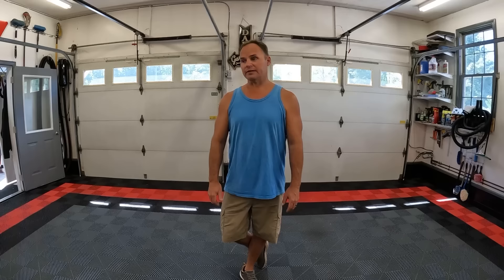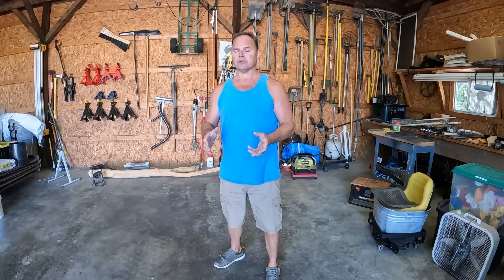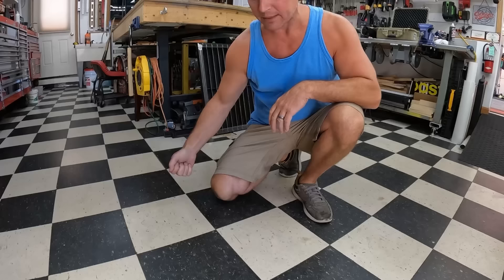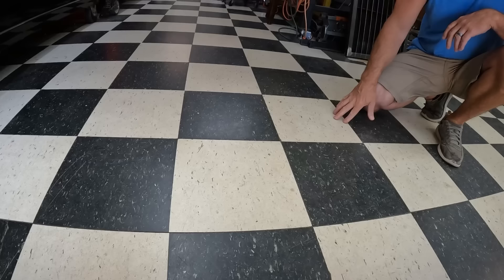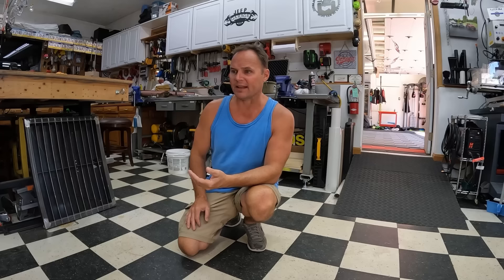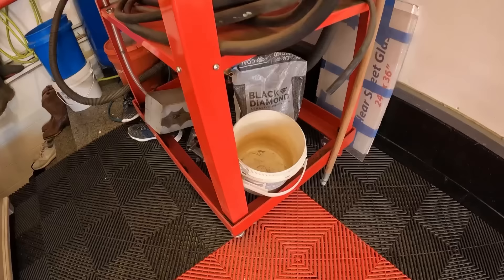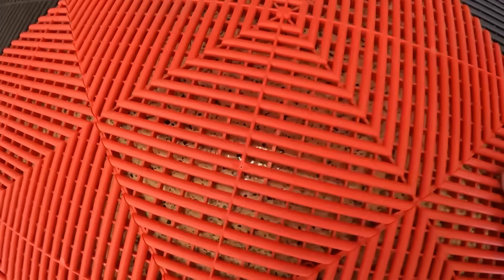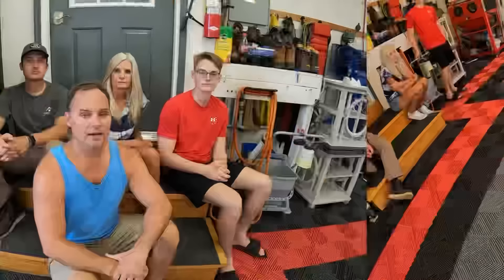SwissTrax/Epoxy/Bare Concrete-Garage floor options and a huge waste of money.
What choice will you make for flooring in your garage.
Know what you want and future costs and maintenance with your choice.